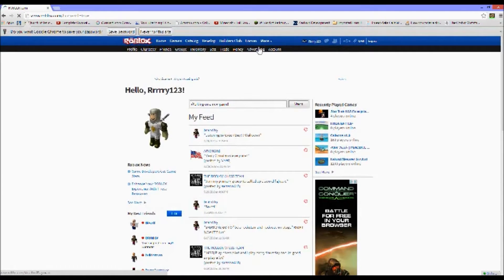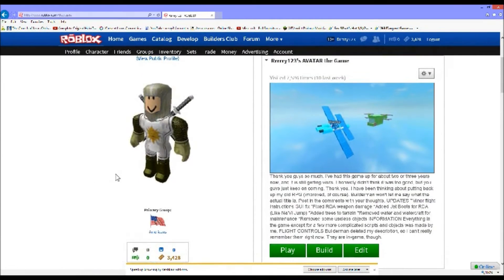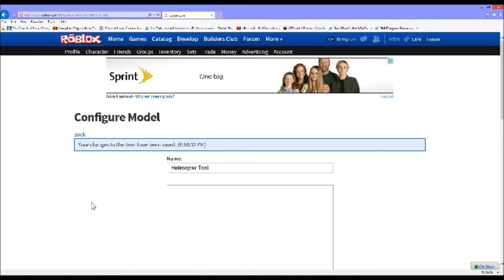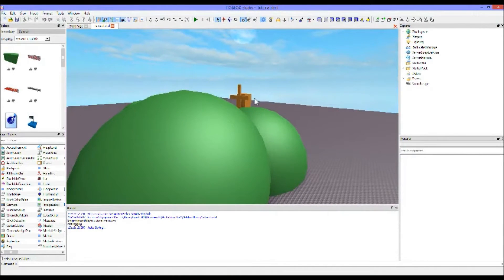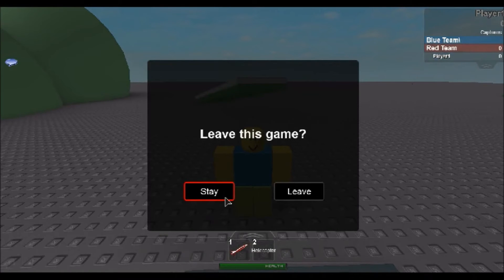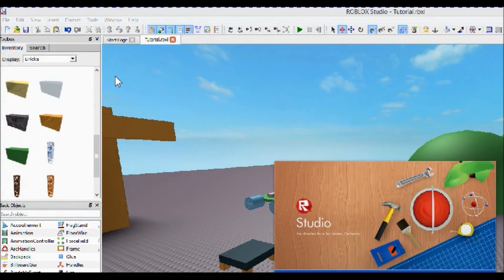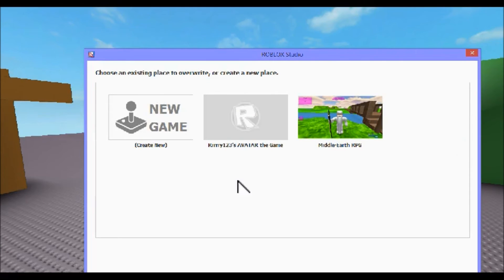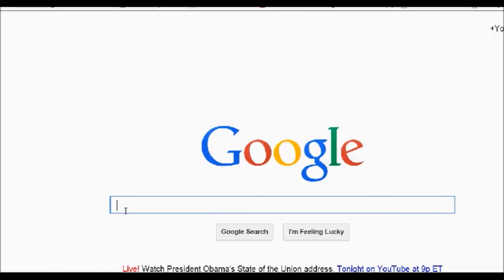Roblox Basic Building Tutorial 10: Helicopters and Uploading Your Place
In this video, we'll learn how to make a helicopter and how to upload our place to Roblox!